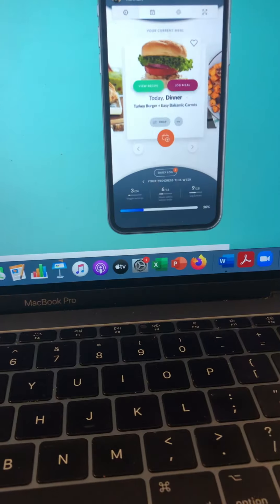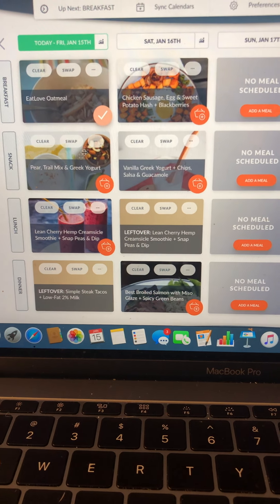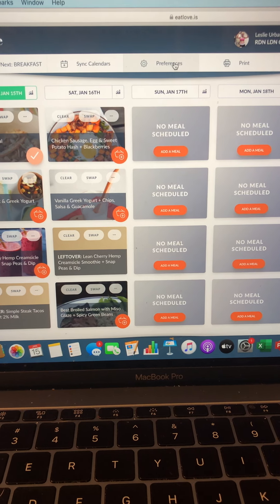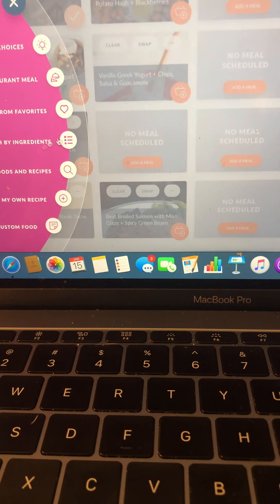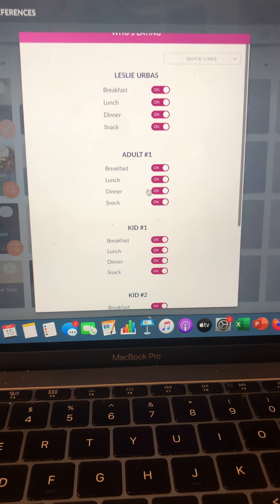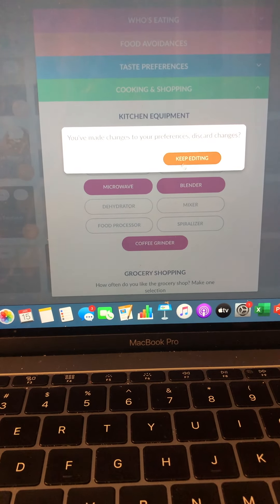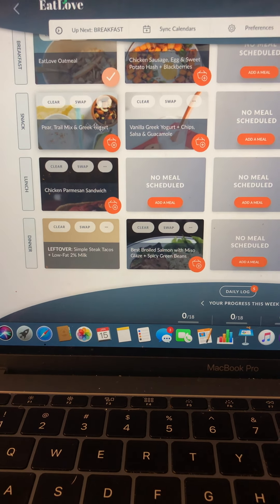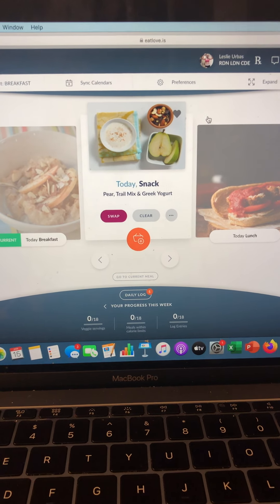Meal Planning 101 with Leslie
Want to have a done for you meal plan. One that is actually catered to your needs and your family's needs! Look no further for the best plan to get you to where you need to go!

Your weight loss, fitness, and nutrition dietitian for the whole family
Here to help your family fuel for life and not for FAD.